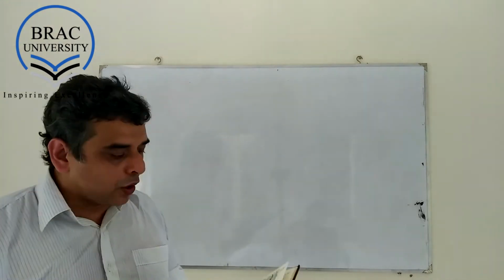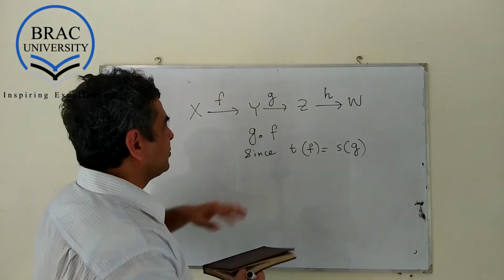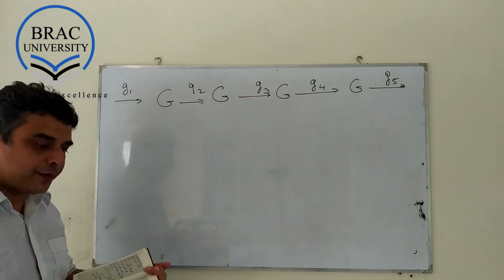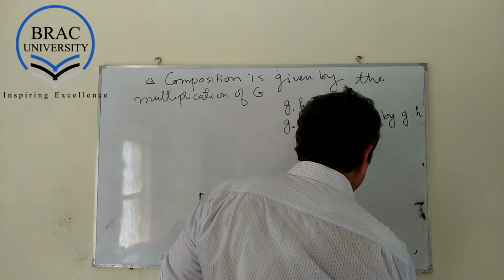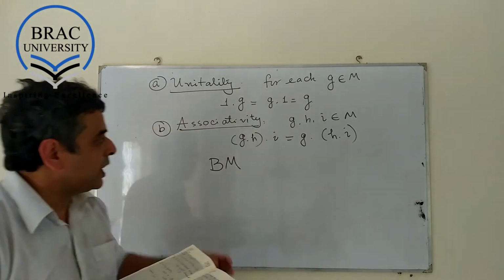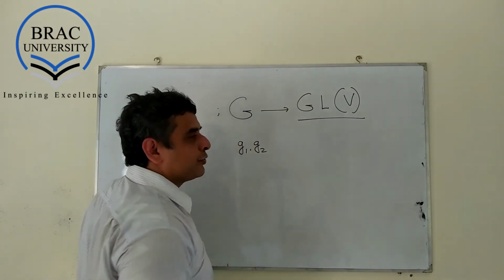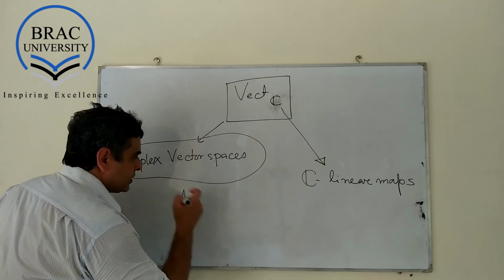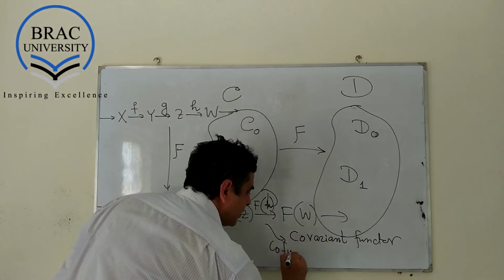Category Theory: Motivation Part 2